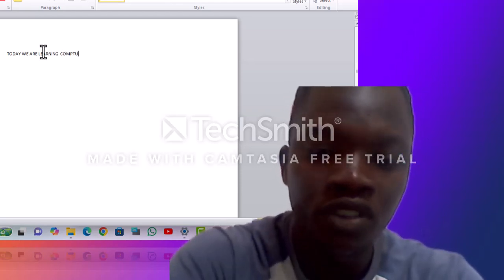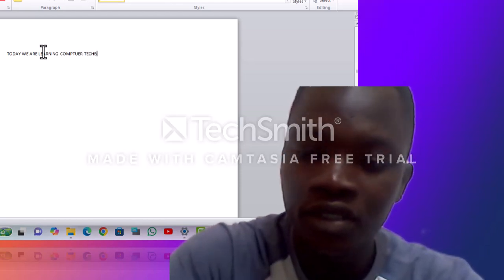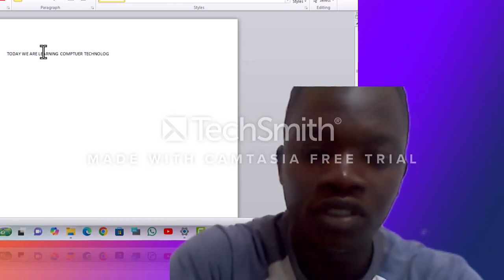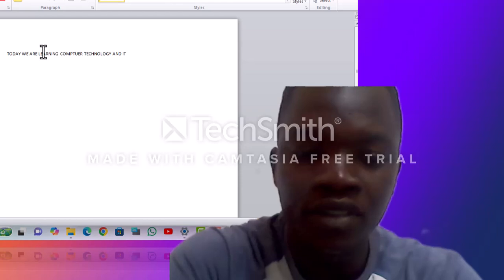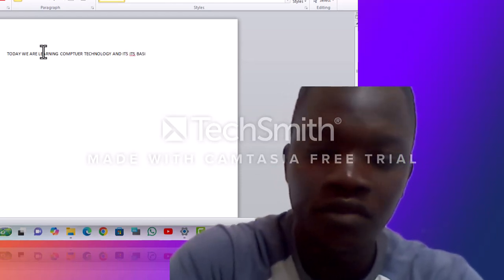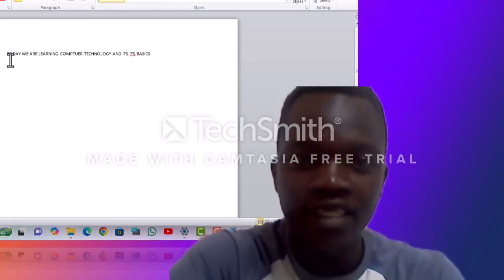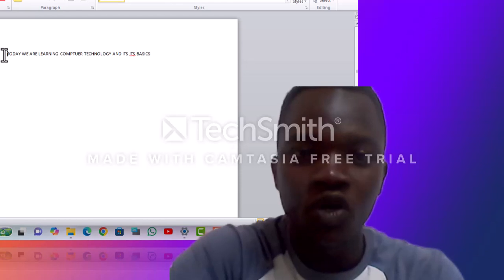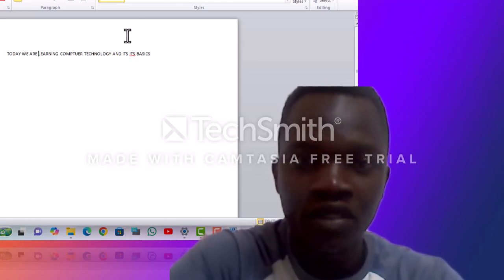articial intelligence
computer basics